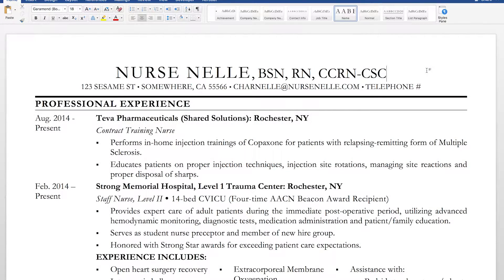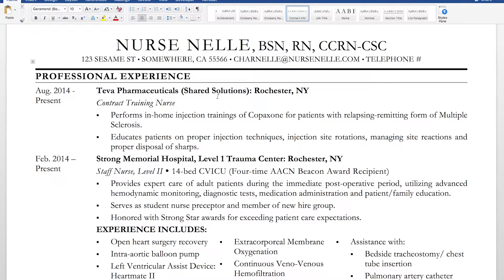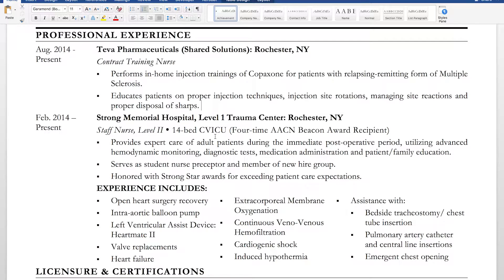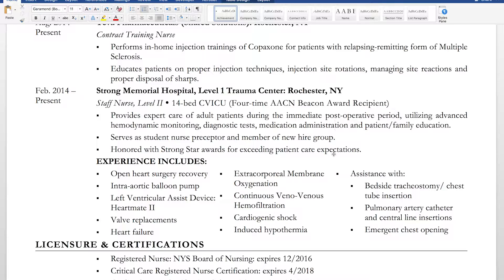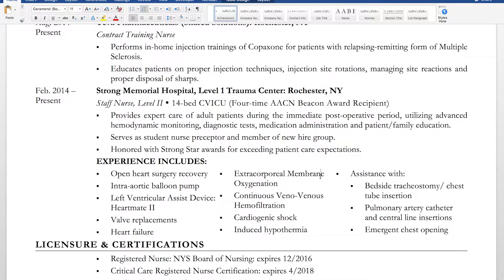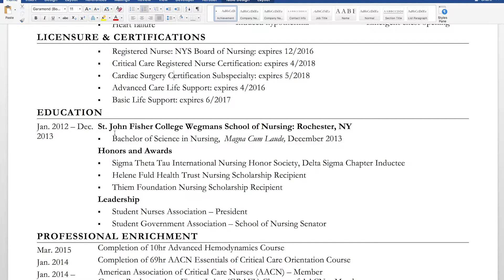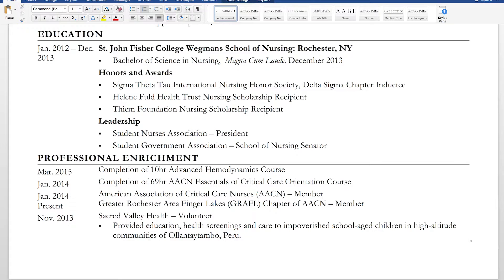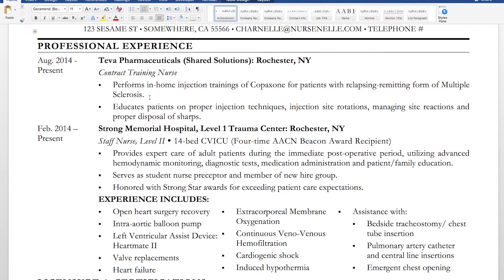Sample CRNA School Resume - Part 2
The resume I used for CRNA school is definitely a non-traditional one.  This is not the same resume that I would use for a job, in case you're wondering.  I felt that it was more important for me to truly highlight why I deserve a seat in the class of 2019.  I'm all about being succinct and straightforward... so here's my resume that got me into CRNA school.

.•° About Me °•.
• Age: 26
• Program/Location: DNP Nursing Anesthesia, Class of 2019
• Nursing Experience: 3 years of Cardiovascular Intensive Care Unit/Open Heart Unit & Multiple Sclerosis Medication Education
• Education: BSN obtained at St. John Fisher College
• Misc: I love to sing, I'm proud of my wave cut and I love to travel!

.•° Screen Recording °•.
• QuickTime via Mac & internal mic